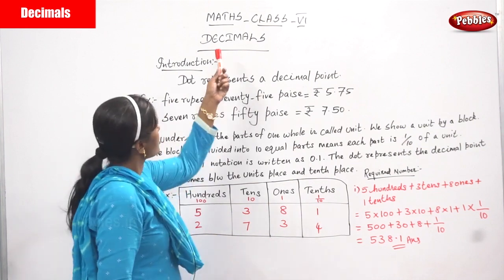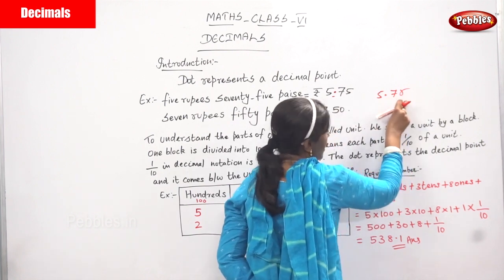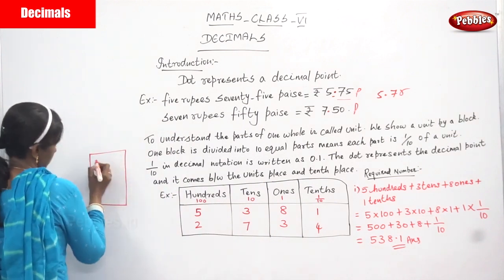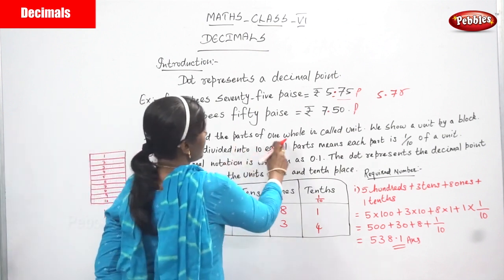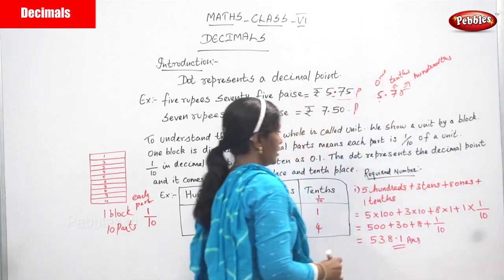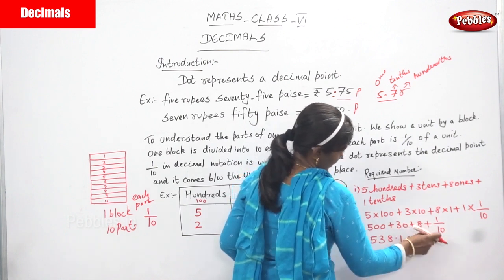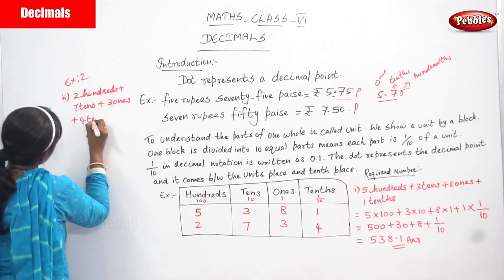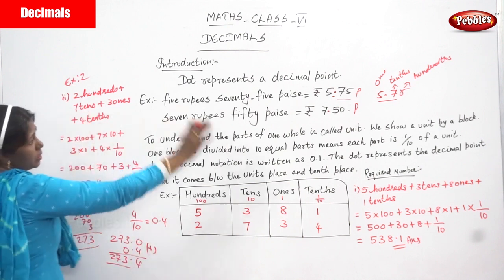6th Std CBSE Maths Syllabus | Decimals | CBSE Maths Part - 111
6th Std CBSE Maths Syllabus | Decimals   | CBSE Maths Part - 111